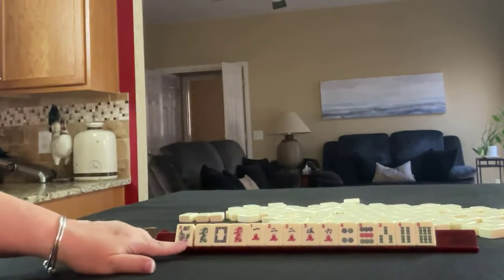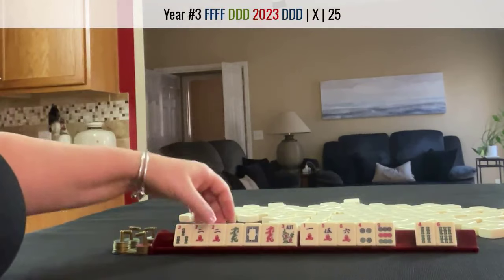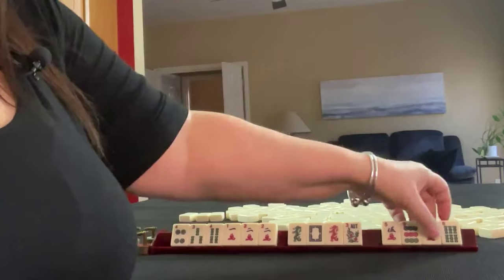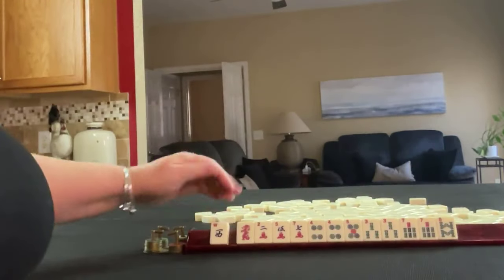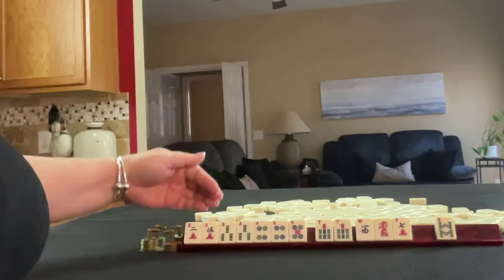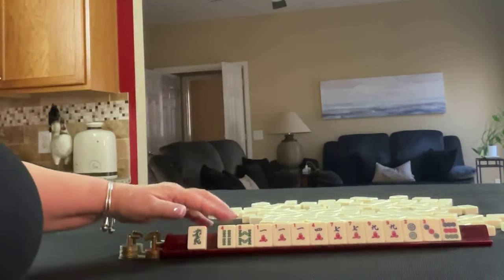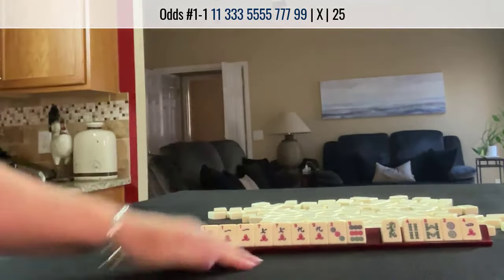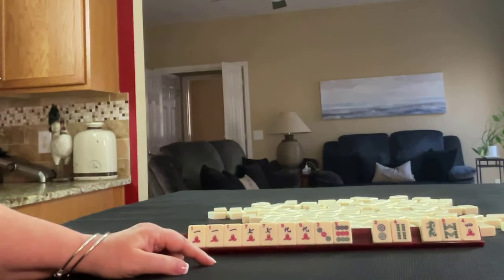NMJL Random Pulls 20240311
Mah jongg is the Chinese tile game that requires critical thinking, situational awareness, and social intelligence that took America by storm in the 1920s. One of the most challenging skills to master as an American Mah Jongg player is picking a hand. In this video, we’re going to do random pulls to demonstrate how to find the strength in a dealt hand because that’s where it all begins.

MUSIC
Inspiring Percussion Upbeat by MoodMode

Michele Frizzell
Mah Jongg Instructor, Author, Speaker
6175 Hickory Flat Hwy, Ste 110-335